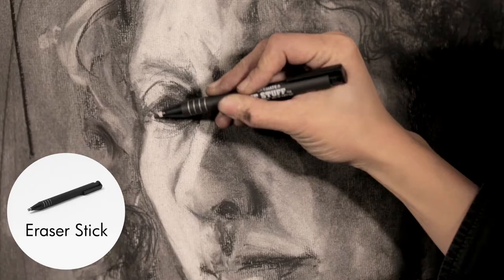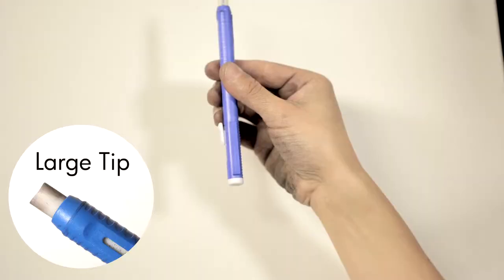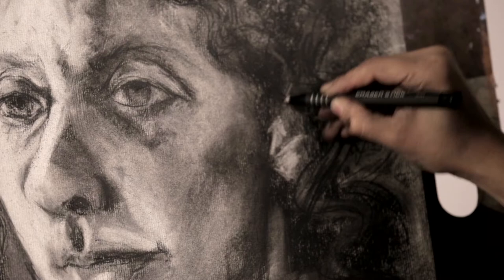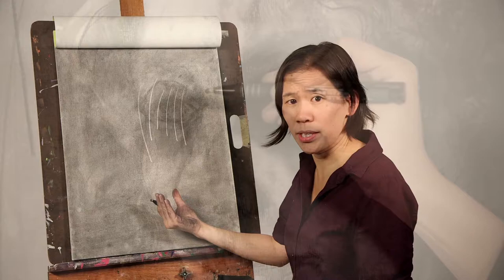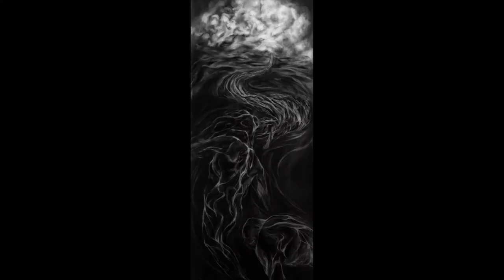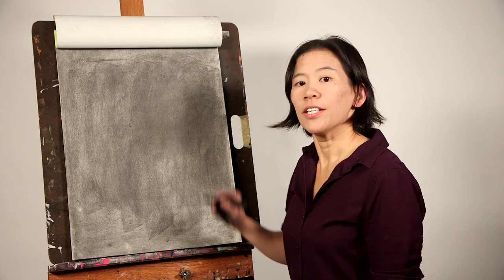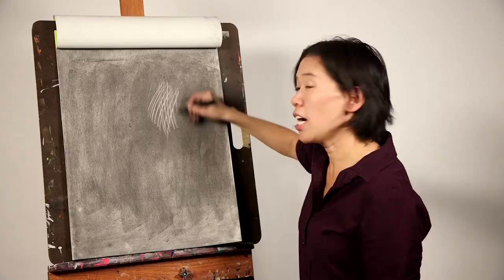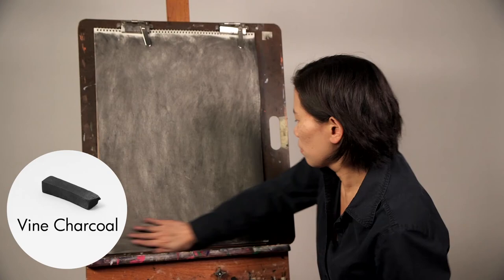Charcoal Drawing Technique: Using an Eraser Stick for Beginners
See the many uses of an eraser stick for charcoal drawing. An eraser stick is highly versatile as a tool; it is terrific for drawing details and works well when doing a cross hatching drawing technique. Prof Lieu also discusses techniques for holding the eraser stick including the pressure and grip on the eraser stick. Demo led by RISD Adjunct Professor Clara Lieu.

• Portfolio critiques
• Artist calls

• Pro development
• Portfolio critiques

👂AUDIO EQUIPMENT
96 Pack Acoustic Panels Studio Foam Wedges 1" X 12" X 12"